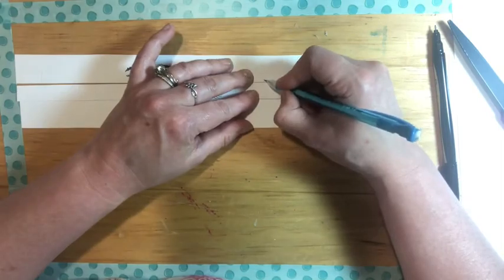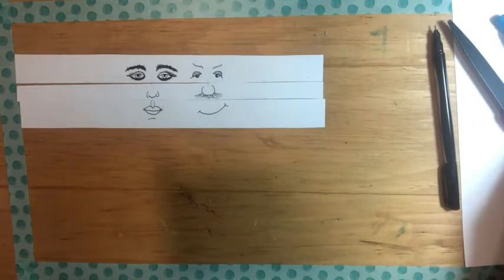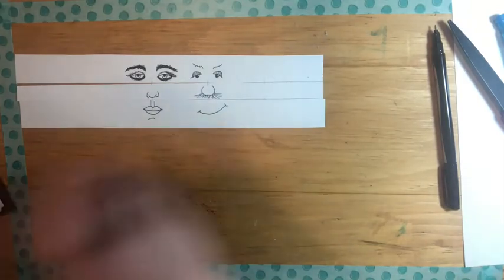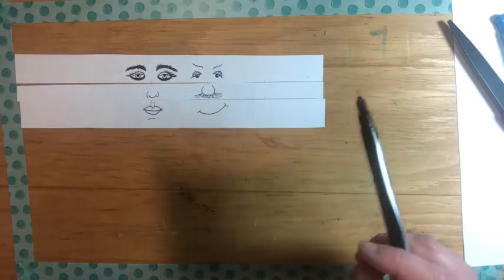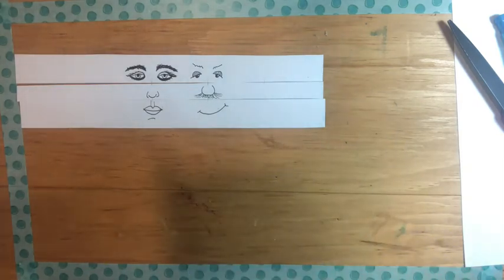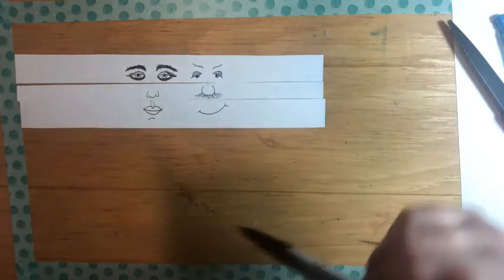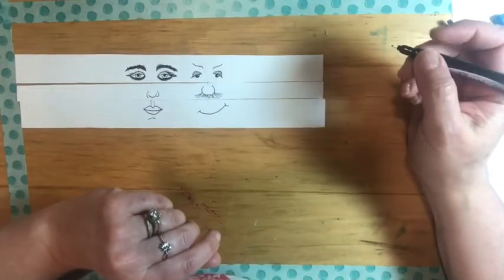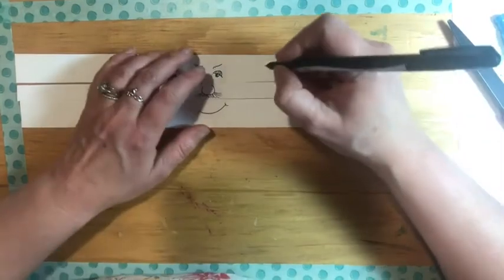Face slider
Create your own drawing tool!